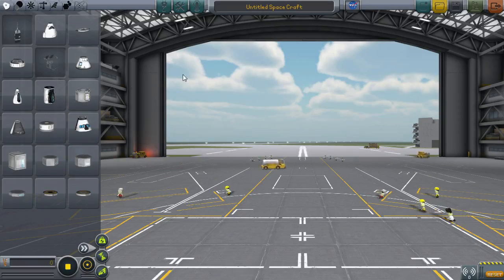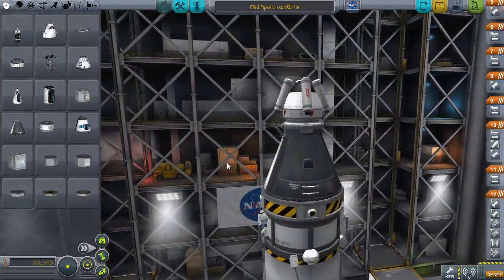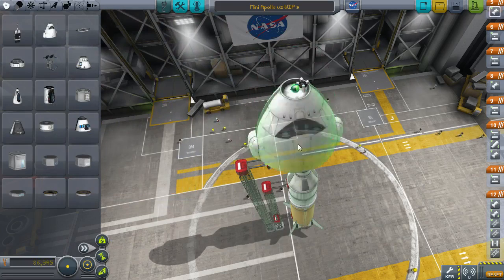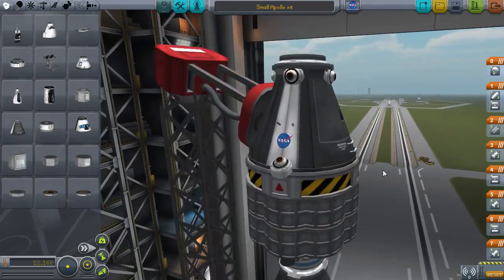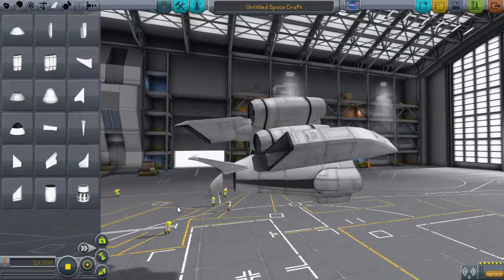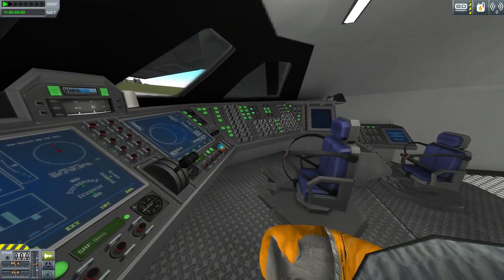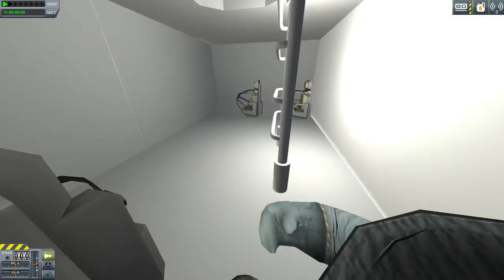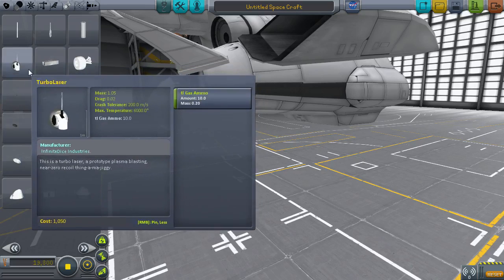The MkIV Spaceplane System Mod (KSP)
(If you only care about seeing the mod, skip to 4:00 ) Today I had an idea, but before we get to that, I need to introduce you to the MkIV Spaceplane System mod for Kerbal Space Program.